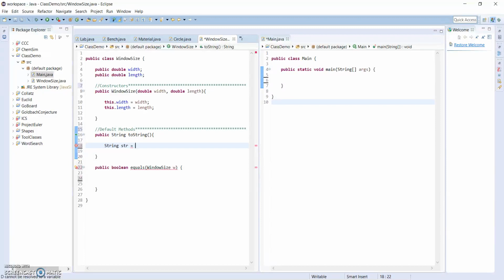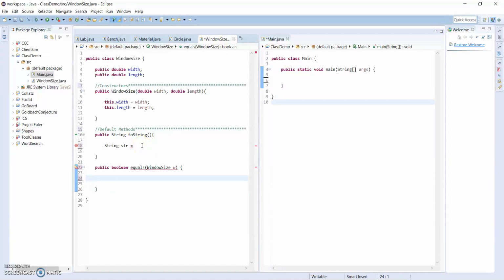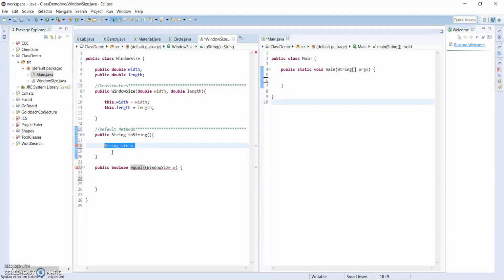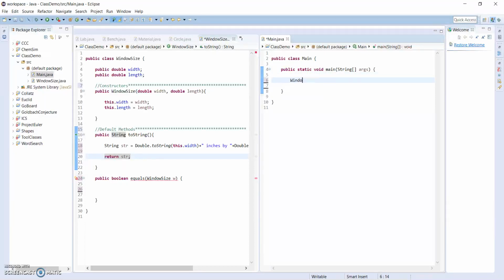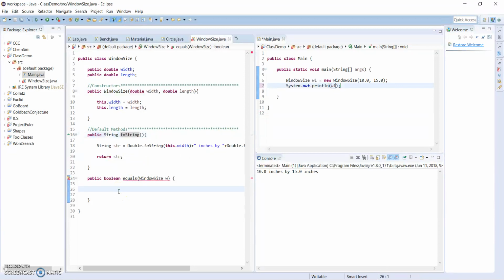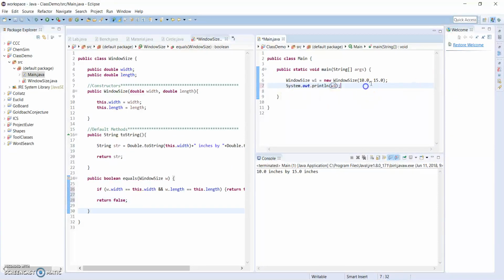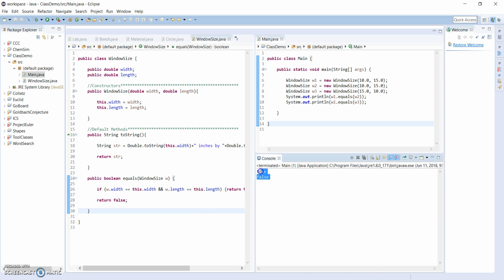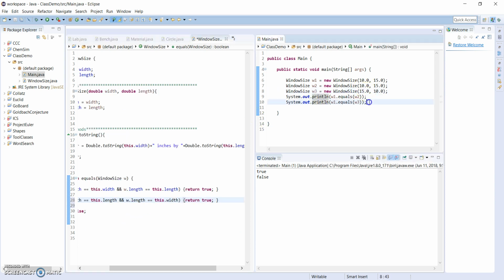Java Basics - Special Methods